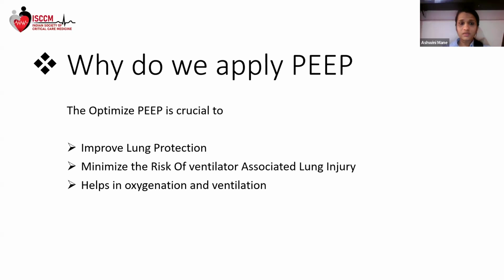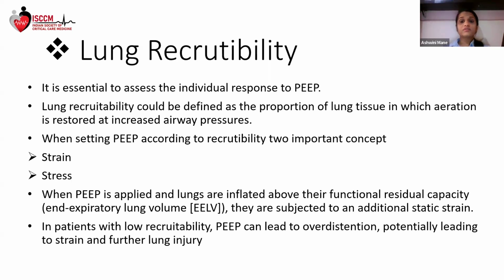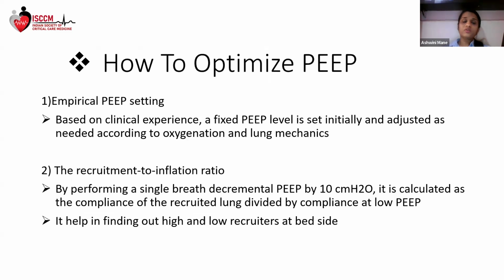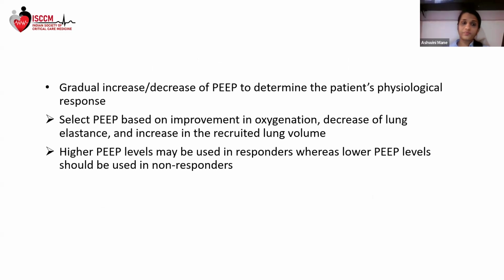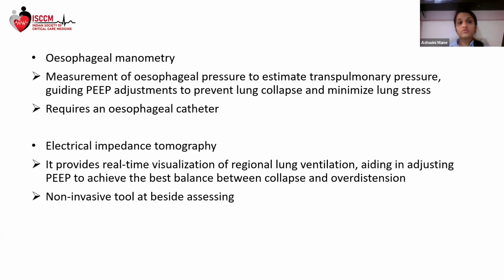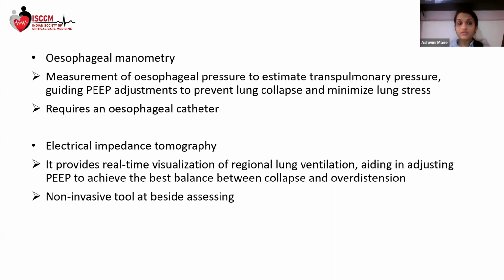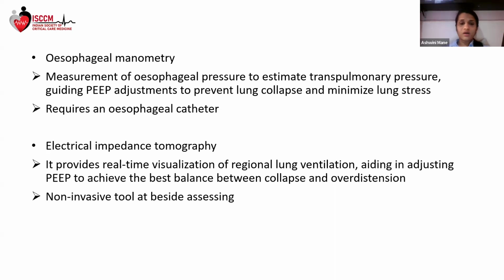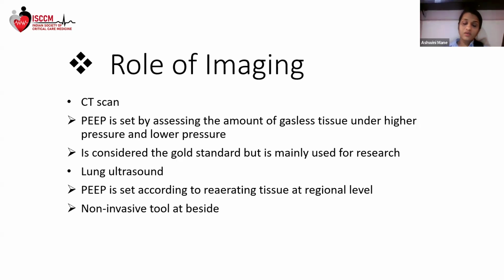HOW TO OPTIMIZE PEEP